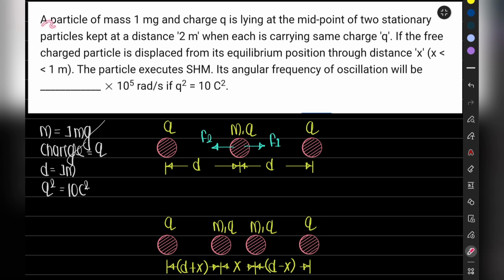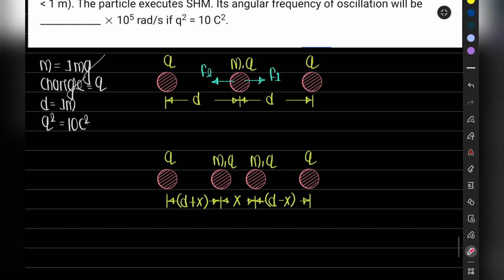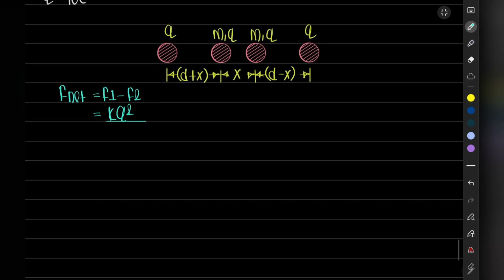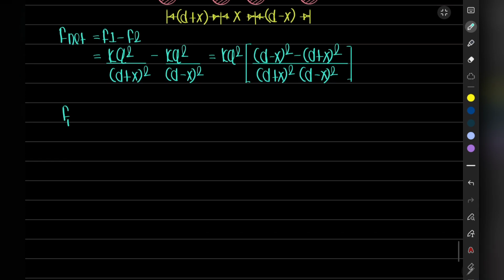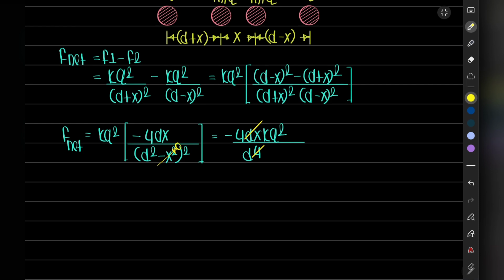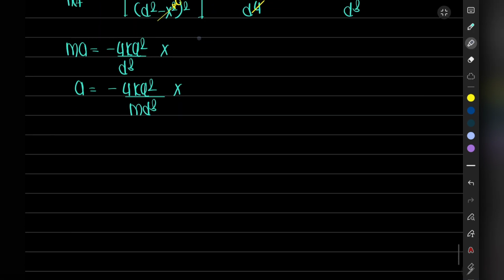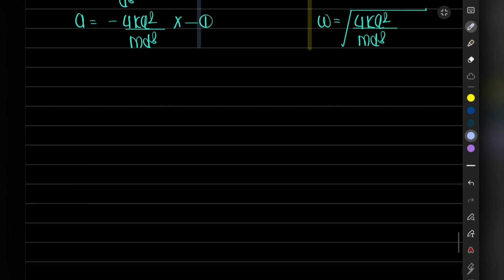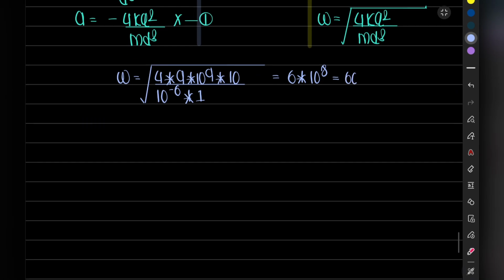New Day New Question Series Day 15